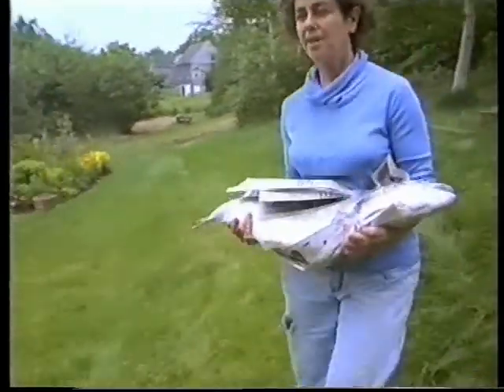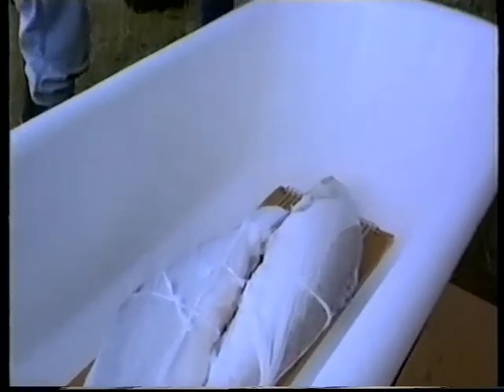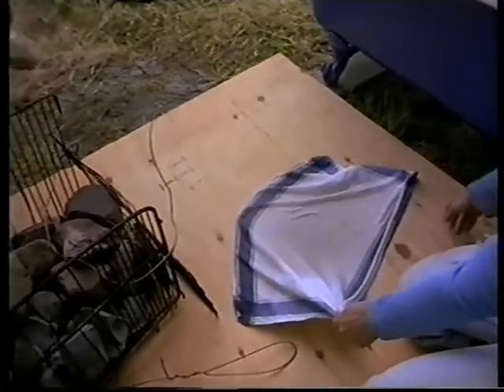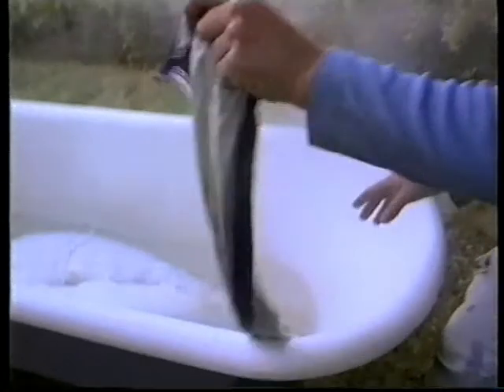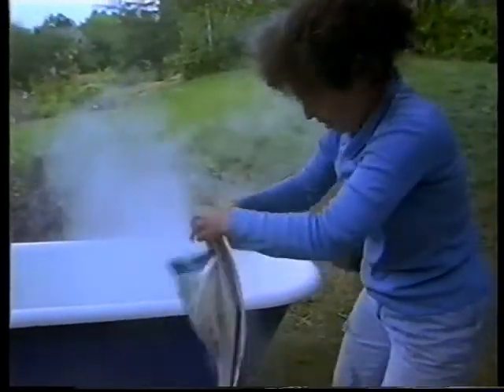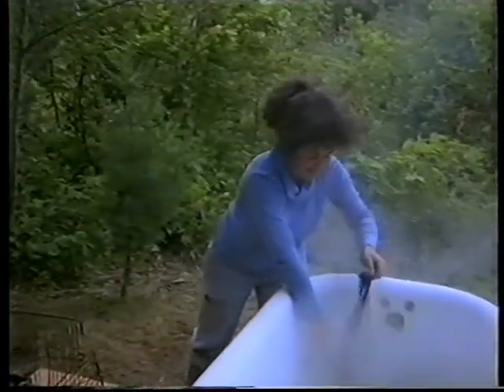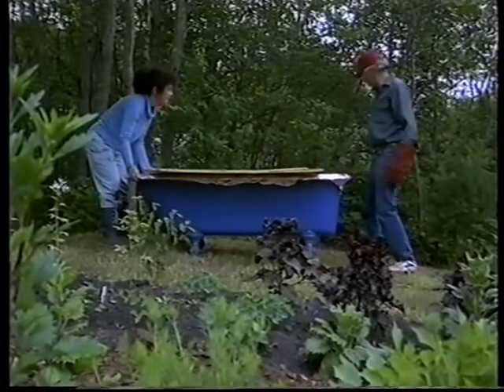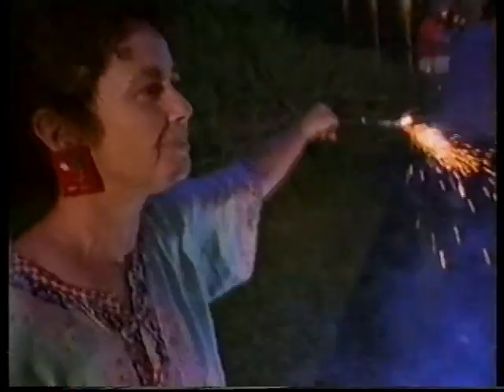How to cook a salmon in a bath tub.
Lesley Land, food writer, recreates one of Yankee Magazine's more unusual receipes - a salmon poached in a bath tub heated by hot rocks. The fish's extravagent size is due to the July 4th party in Maine. Meanwhile, in Eccleston Square, London, plantsman Roger Phillips joins his fellow residents for a barbeque and gossip - is anyone exactly sure what the blond girls are up to? I hope you enjoy the quirky social parallels of this film!

c.1993